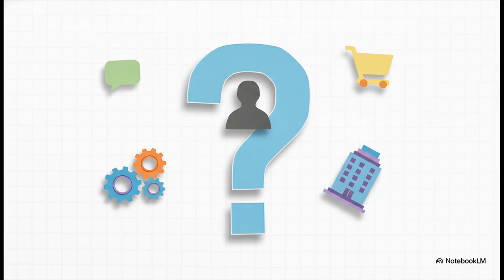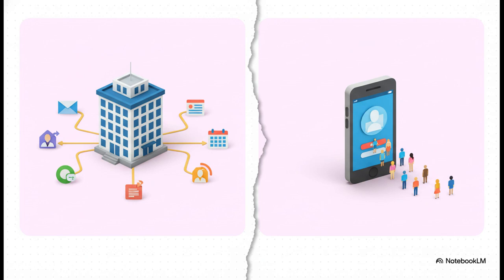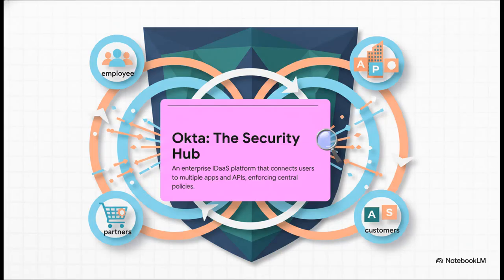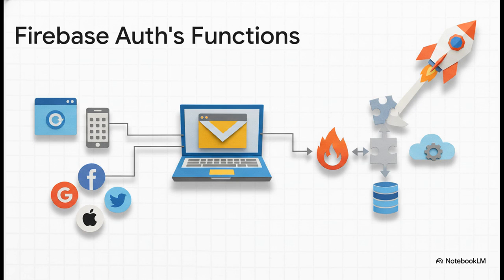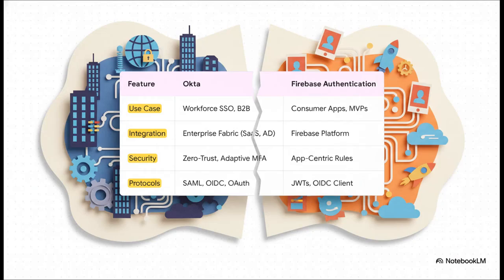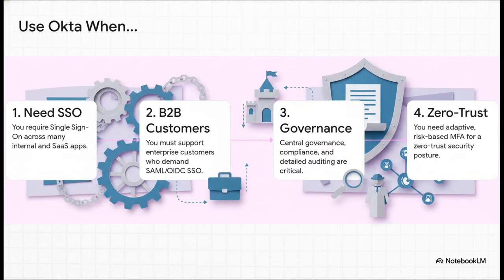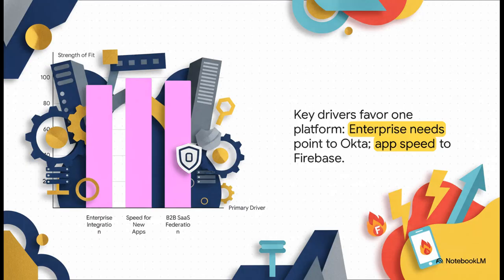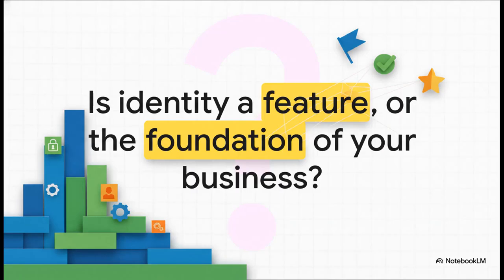Okta vs Firebase: Enterprise IAM vs App Auth Architecture | When to Choose Okta / Firebase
This video compares Okta and Firebase Authentication, highlighting their distinct roles in managing digital identities. Okta is described as an enterprise-grade platform focused on Identity and Access Management, offering robust features like Single Sign-On (SSO), lifecycle governance, and advanced security policies for large organizations. In contrast, Firebase Auth is presented as a developer-friendly tool designed for rapid application building, emphasizing seamless integration with mobile and web platforms. The comparison outlines how Okta excels in complex B2B environments and compliance-heavy sectors, while Firebase is often preferred for consumer-facing apps and startups due to its cost-effectiveness and ease of use. Ultimately, the sources guide readers on choosing a provider based on whether they prioritize organizational control or app-specific development speed.